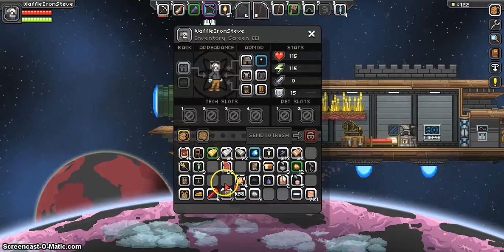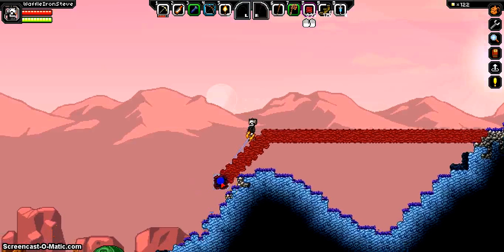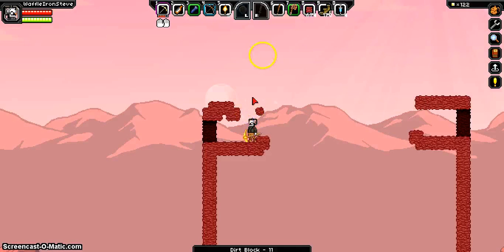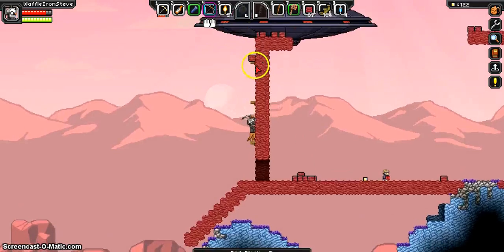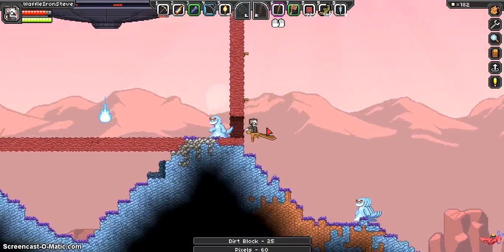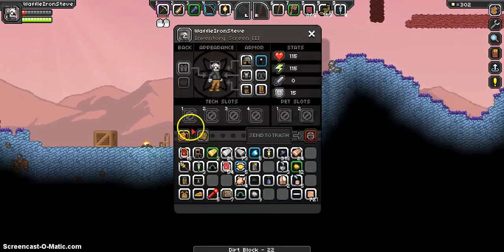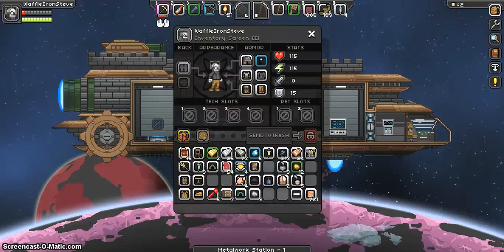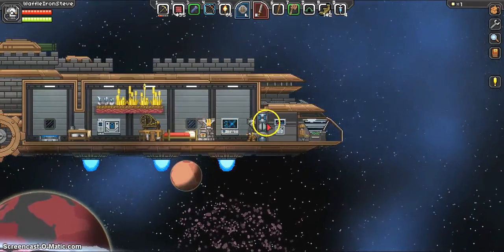Geek's Guide to Starbound 4:Dreadwing the Penguin